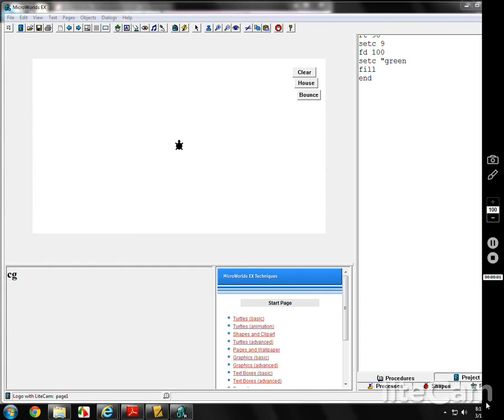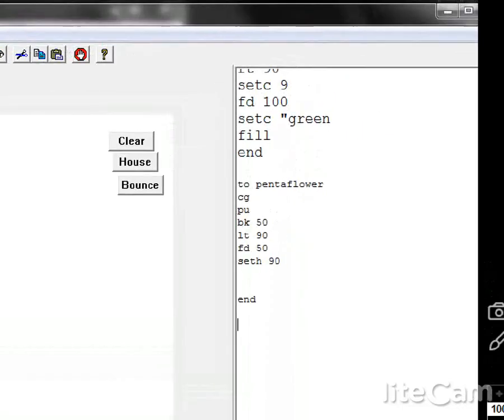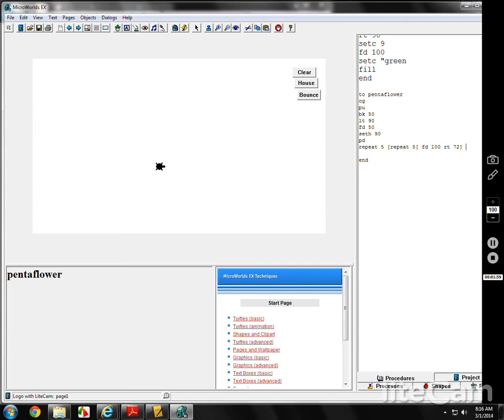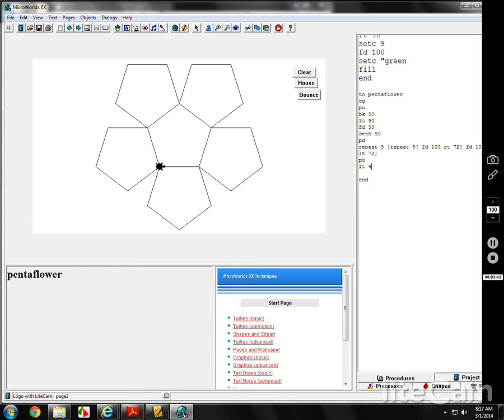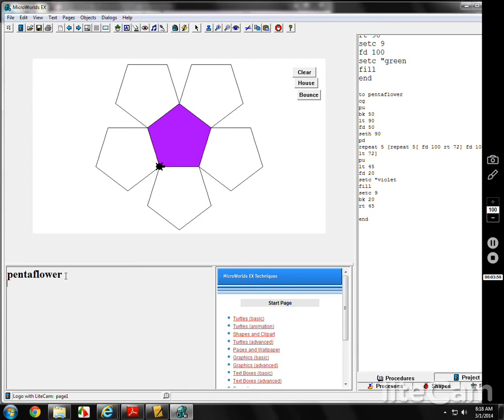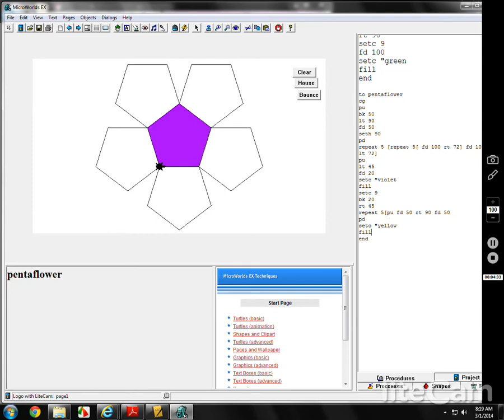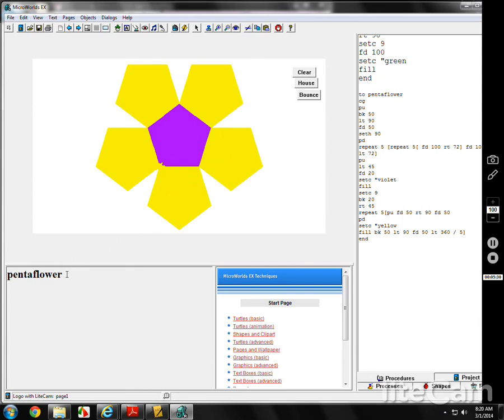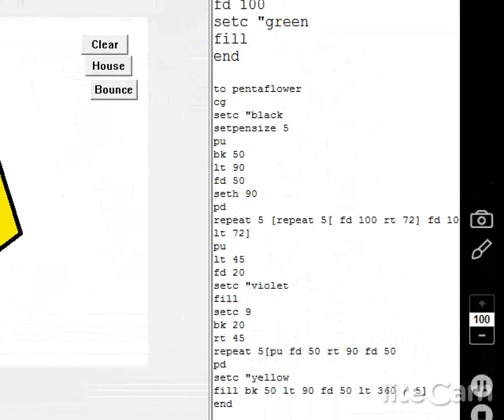MicroWorlds EX Logo Lesson 15A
How to make a "pentaflower" with the center colored purple and the five outside pentagons colored yellow.